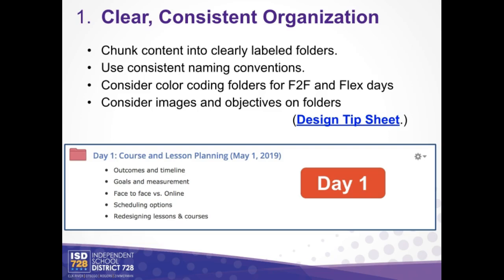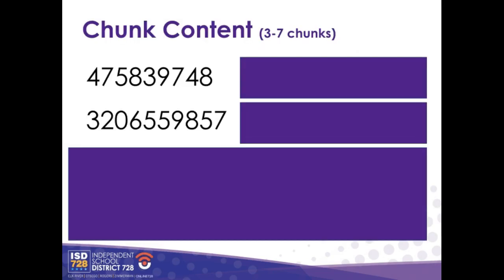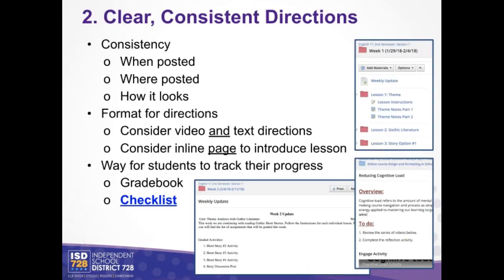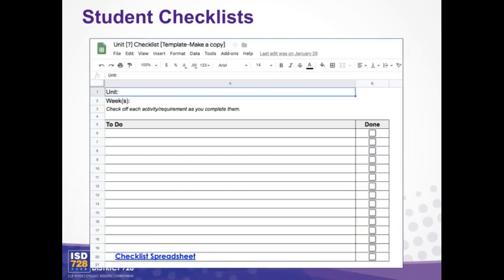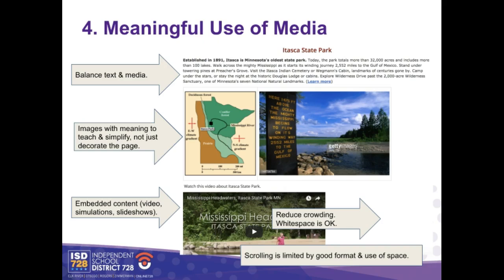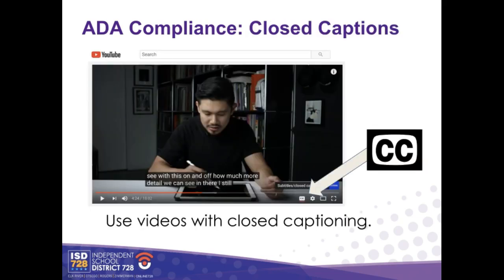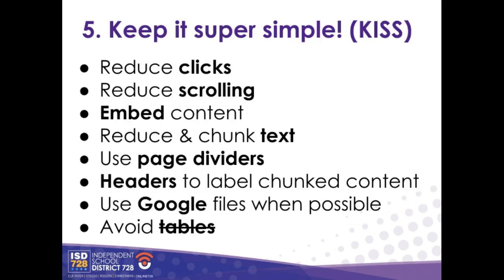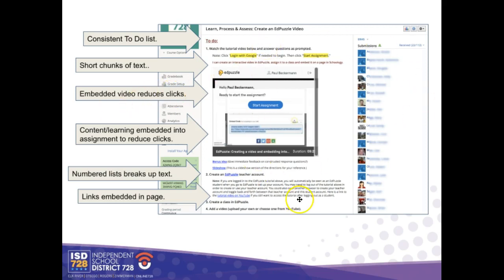Course Design: 5 Suggestions to Go Pro